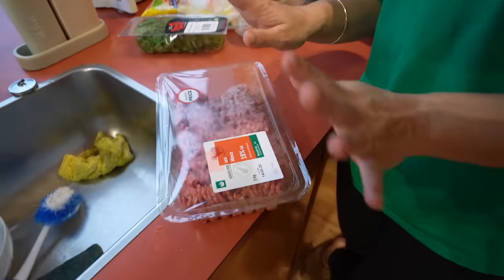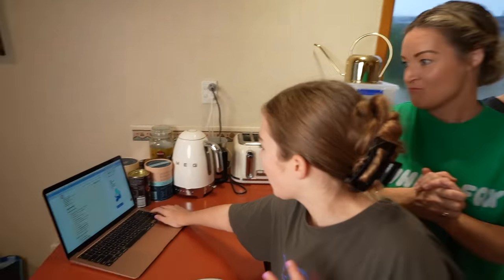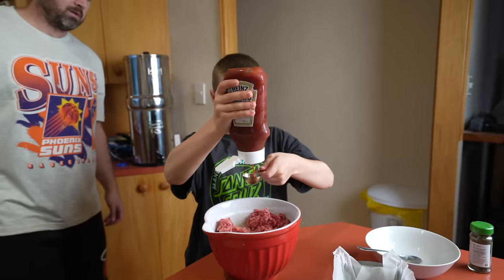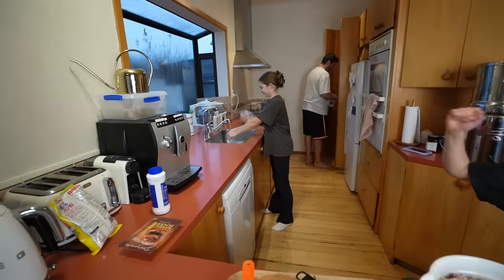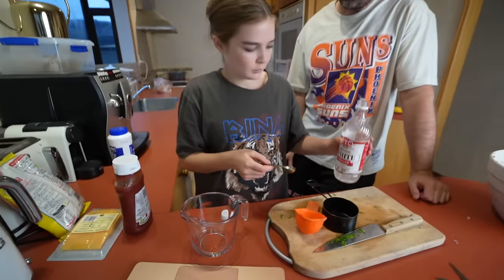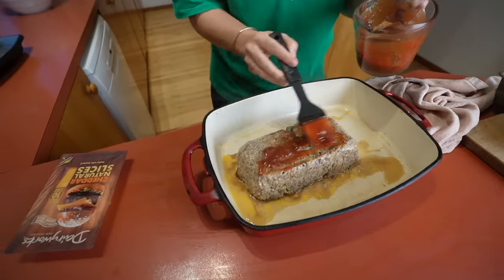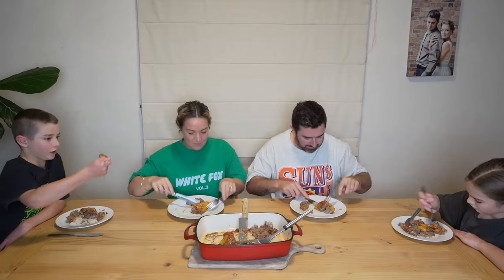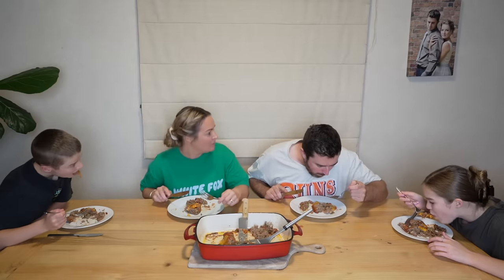New Zealand Family Try Classic American MEATLOAF For The First Time! (HOW DO YOU MAKE IT?)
***WE ARE NO LONGER ACCEPTING FOOD ITEMS***
NEW MAILING ADDRESS:
85 Tongariro Street
Taupo 3351
New Zealand